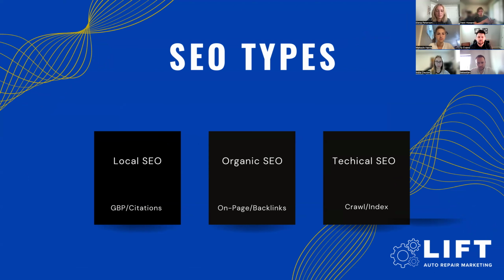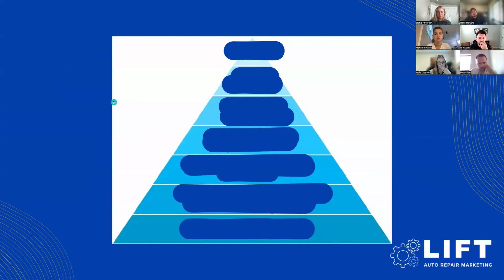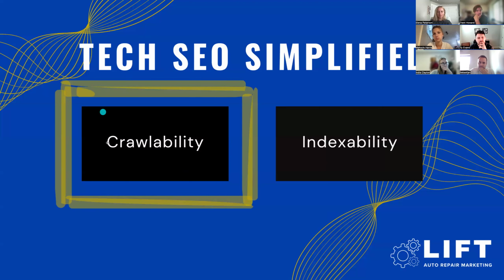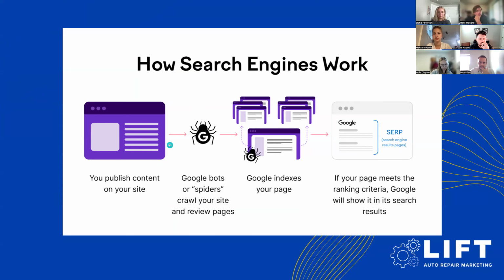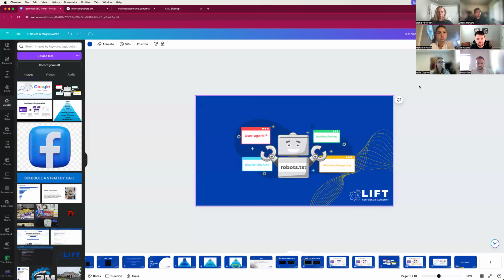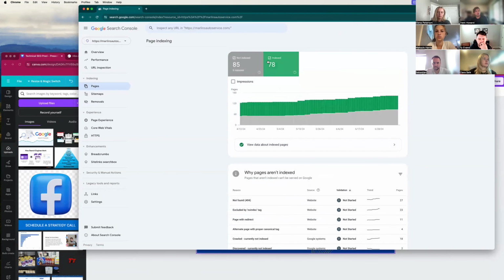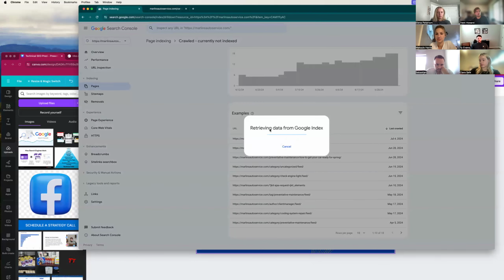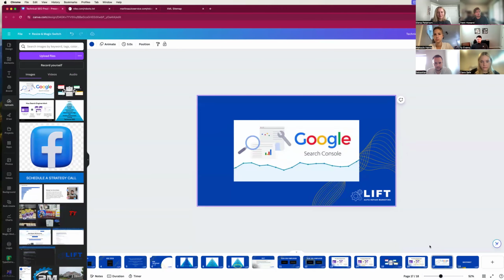Technical SEO - SEO Power (Half) Hour